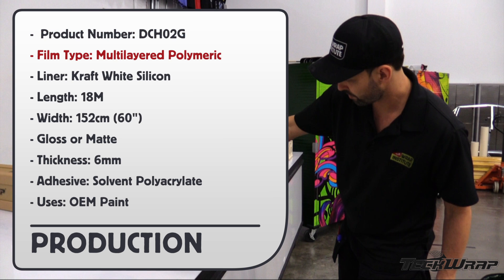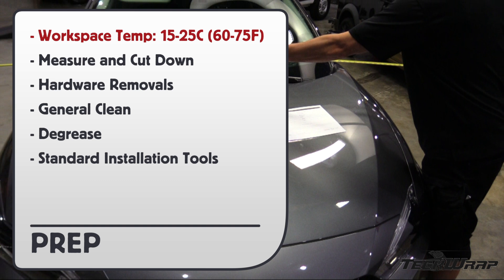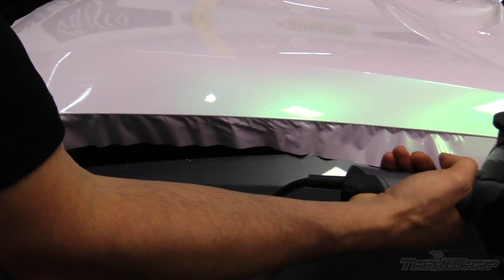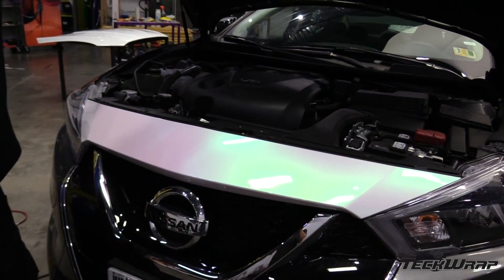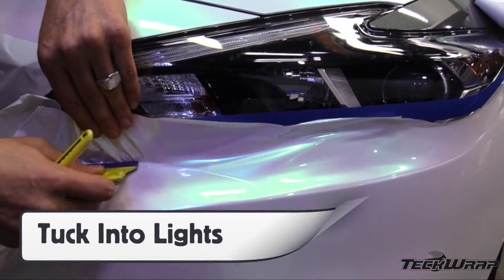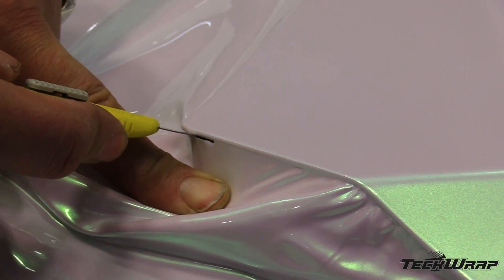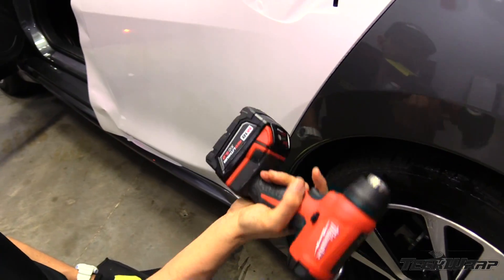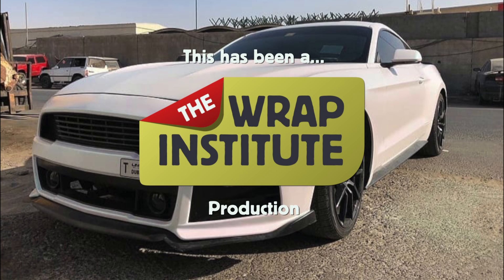Official Product Video Teckwrap Aurora White Wrap Film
TeckWrap DCH02G Aurora White diamond wraps. Product video by Justin Pate, The Wrap Institute.